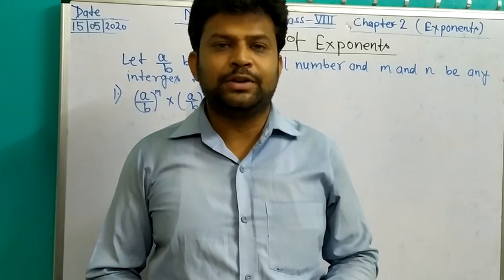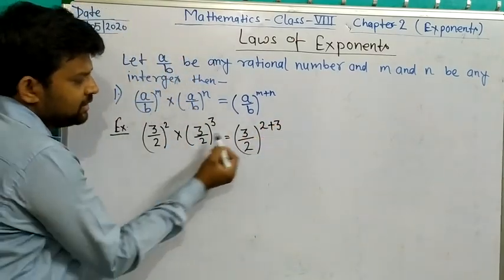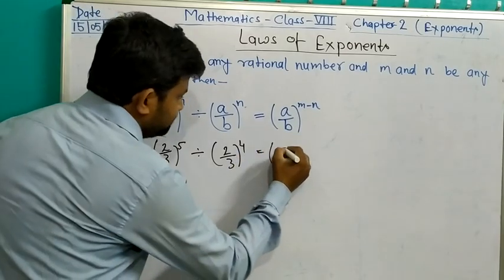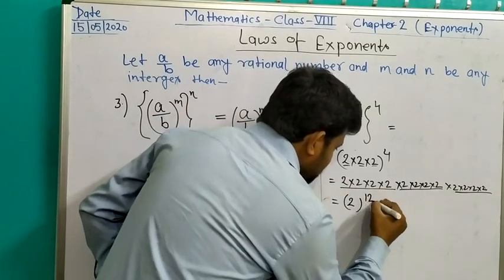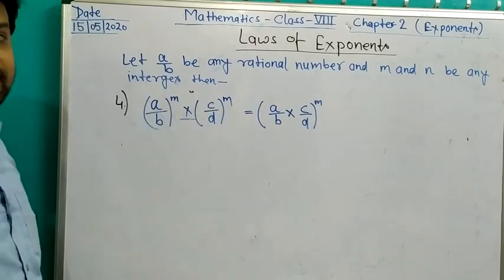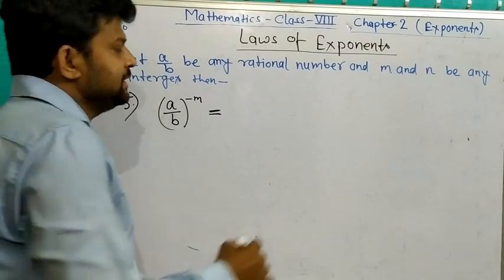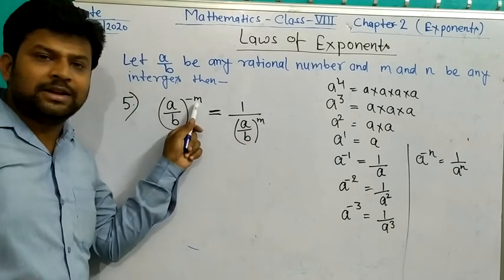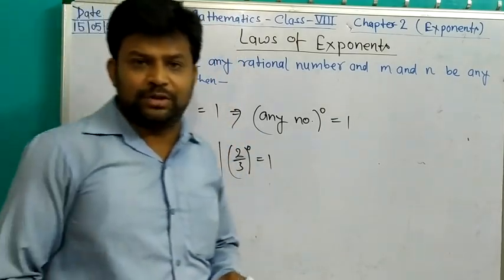Chapter - 2 Exponents